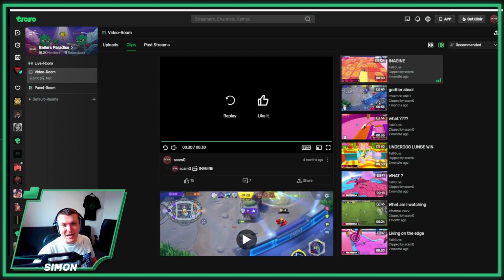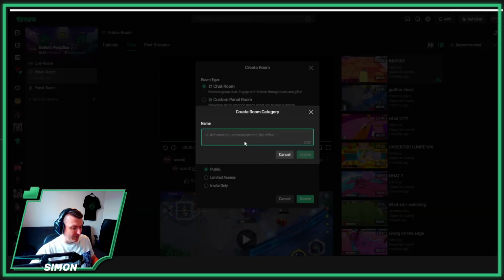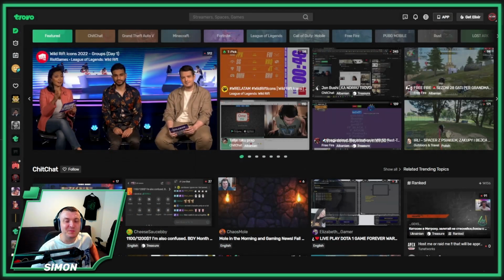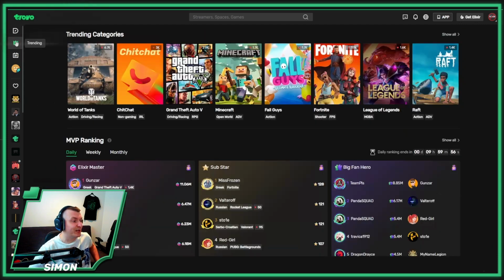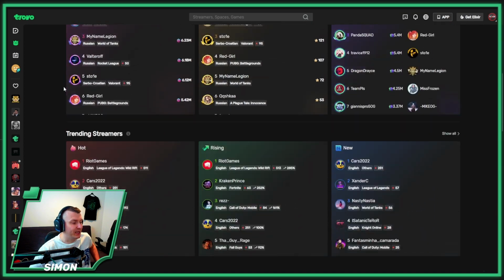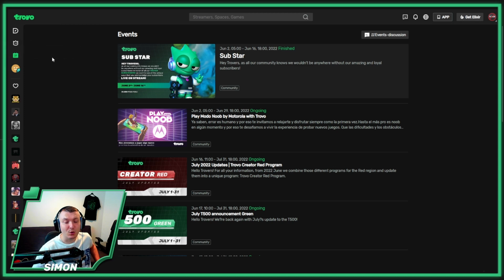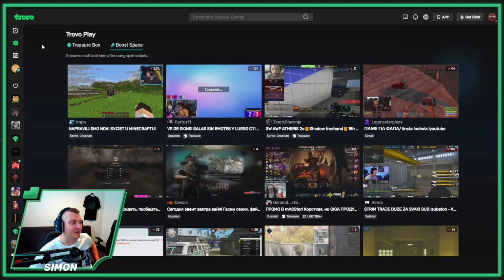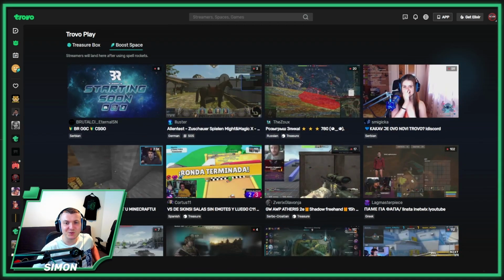Trovo Academy: Trovo Space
Welcome to the Trovo Stream Academy, the place to learn all about Trovo and get useful insights to grow and improve as a streamer!

This video will be focusing on “Trovo Space”.

Timestamps:
00:00 - Introduction
00:43 - Accessing Trovo Space
01:01 - Space Settings
01:18 - Space Cover
01:25 - Space Members
01:45 - Video Upload
02:23 - Chat Rooms
04:07 - Panel Rooms
04:45 - Regional Trovo Space
04:50 - Sharing Trovo Space
05:10 - New Trovo Side Bar
06:20 - Outro